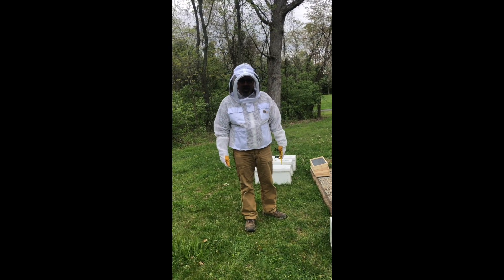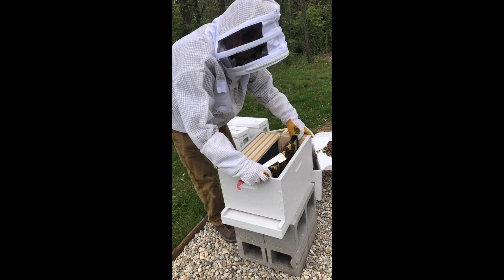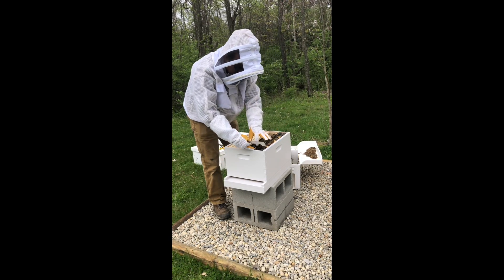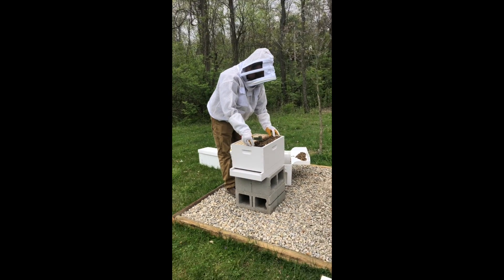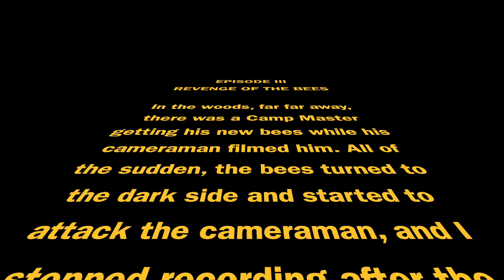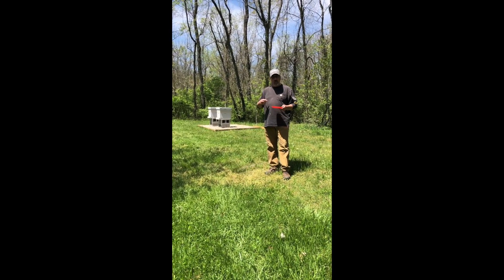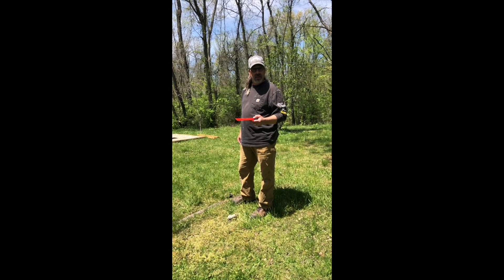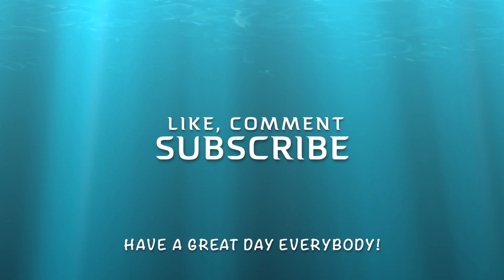Honeybess With Camp Master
This video is about Honeybess With Camp Master